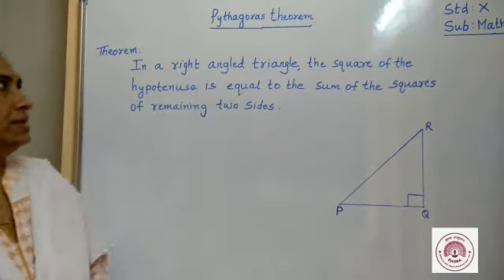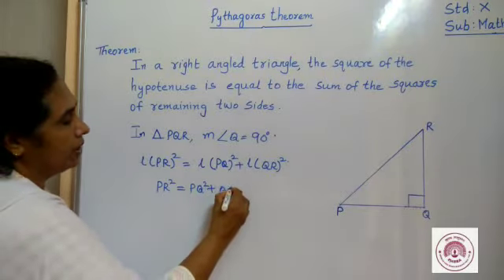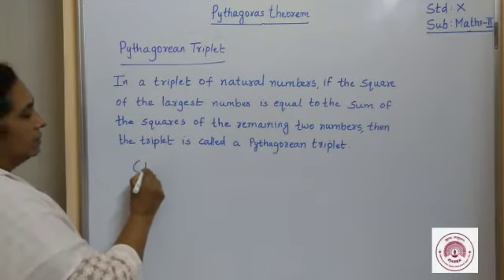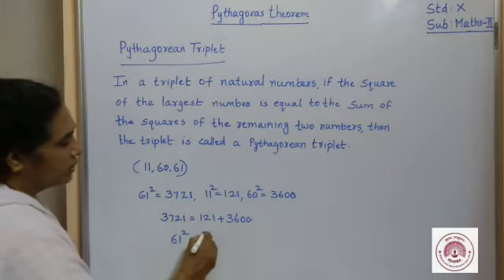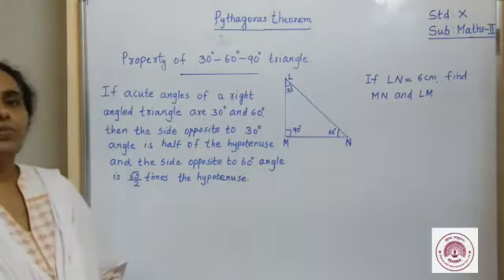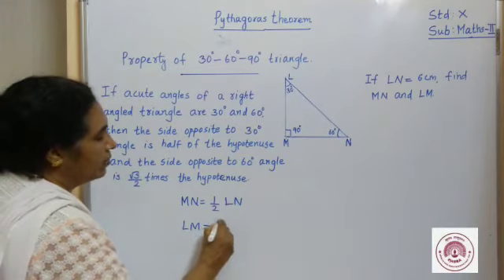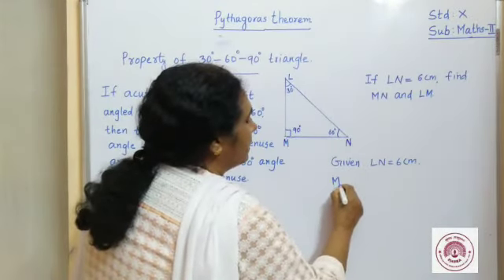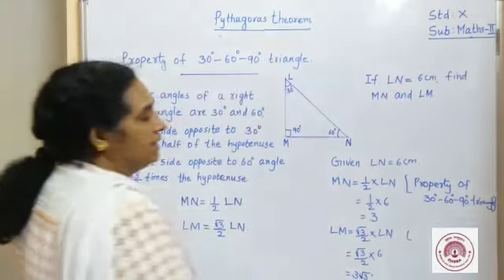Std-10 Maths-2 Ch-2 Pythagoras theorem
Ch-2 Pythagoras theorem